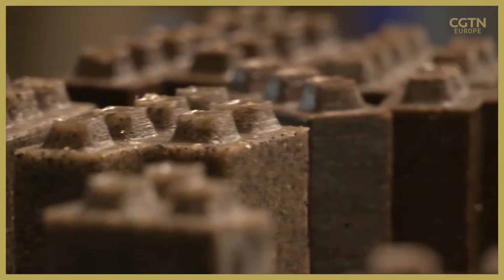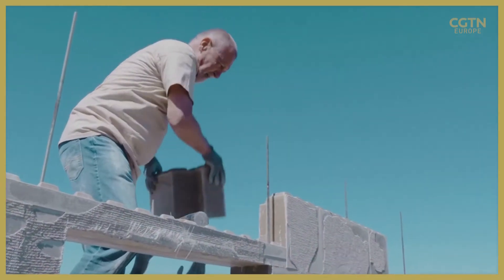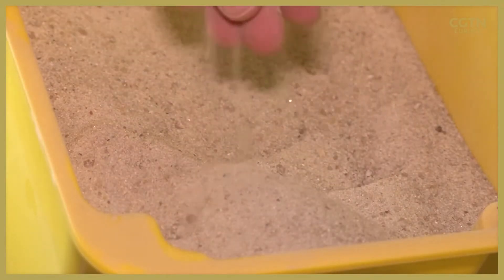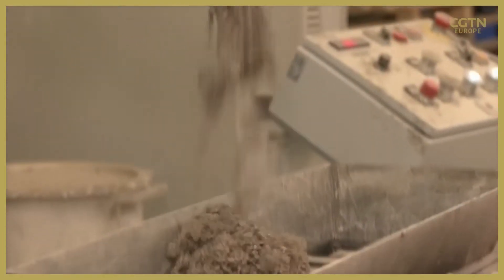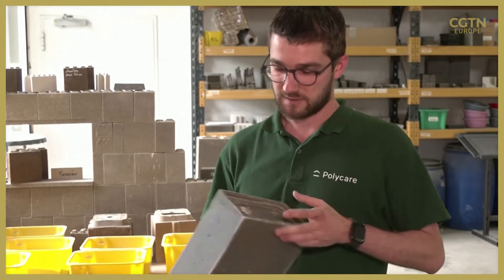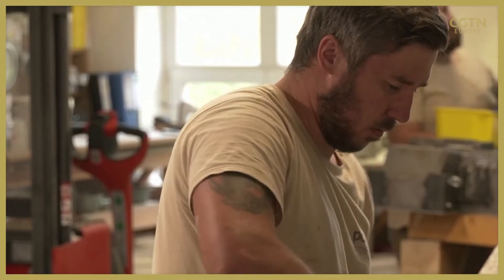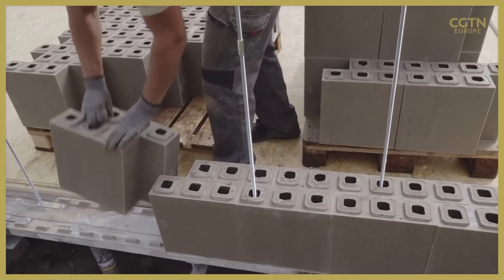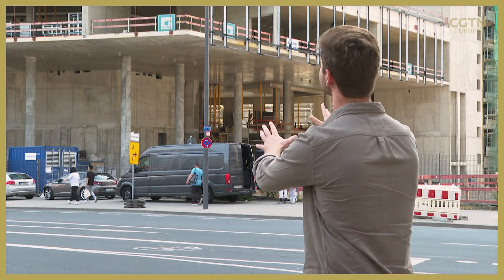German start-up pioneers greener alternative to concrete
Mindblowing! 🤯

German start-up Polycare says these Polyblocks, which are made from artificial resin, are an environmentally-friendly alternative to traditional building materials. 🧱

In places where traditional methods of concrete are difficult, these blocks could be the answer to many problems, as they take advantage of local raw materials such as desert sand and other free-flowing fuller. 🏚